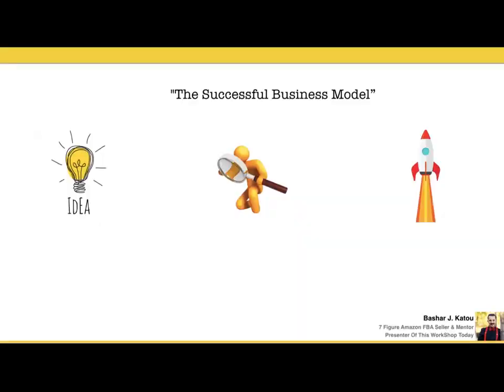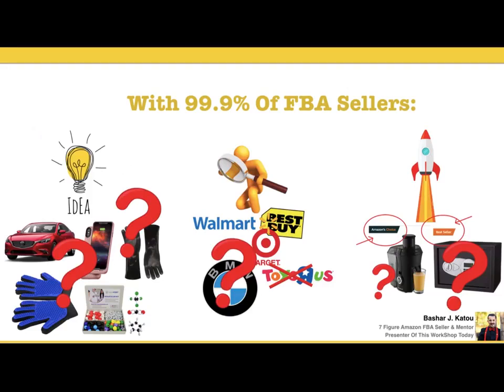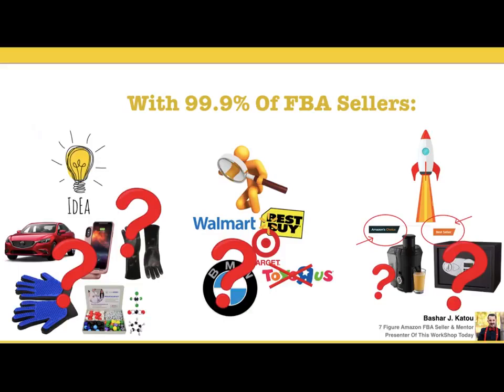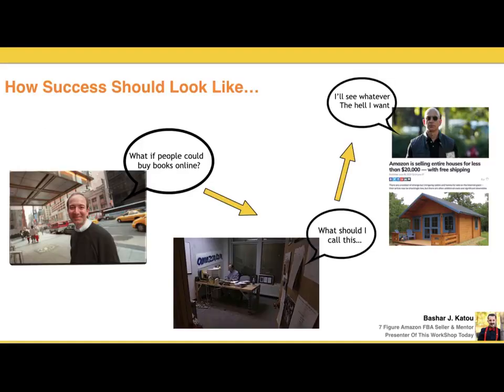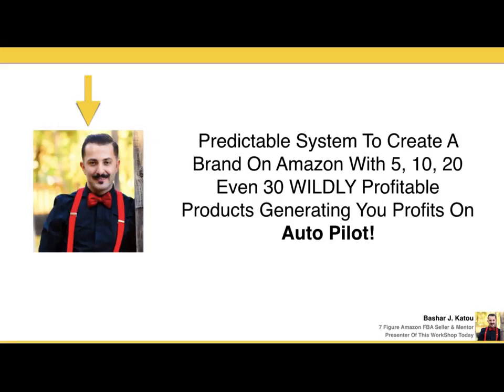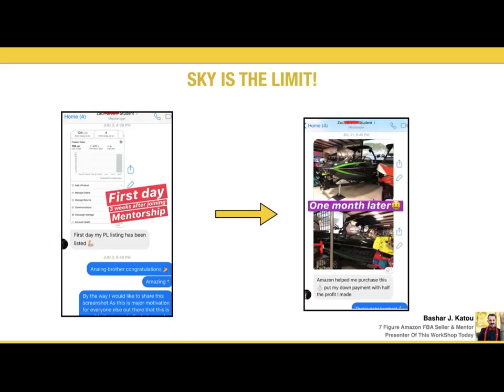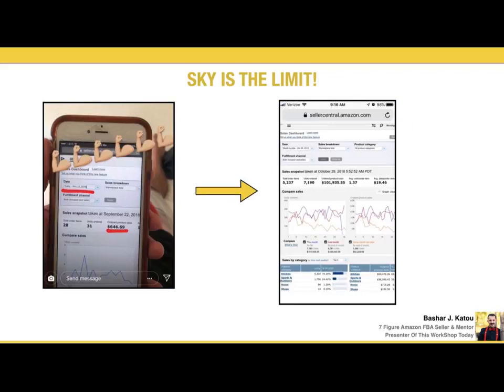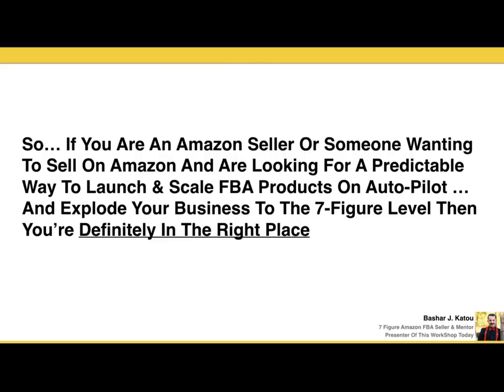Viral videos about how to make money online.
Best videos on YouTube
Online Business 101
viral videos
Famous video
Online Tutorials
Educational videos
crypto
crypto money
Finances
side hustles
how to make money online
quit 9-5 job
Best helping videos